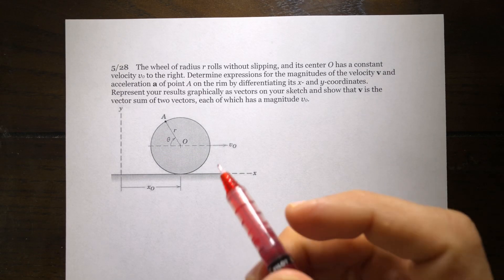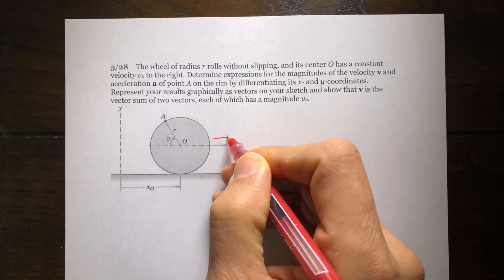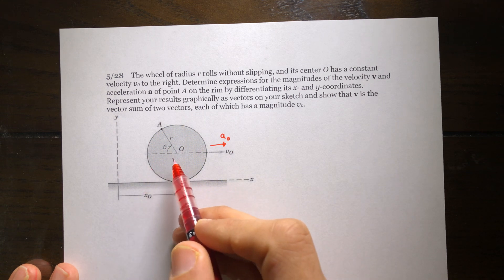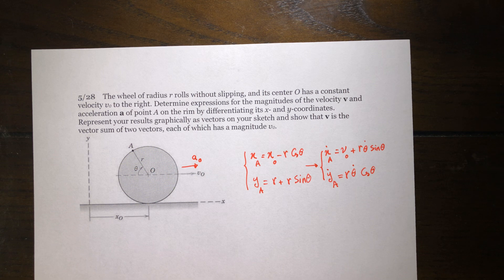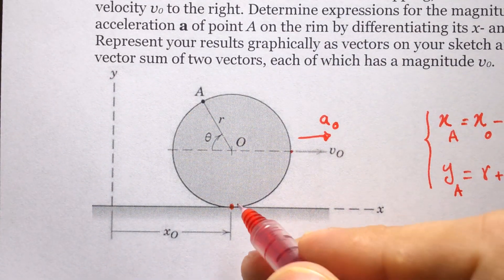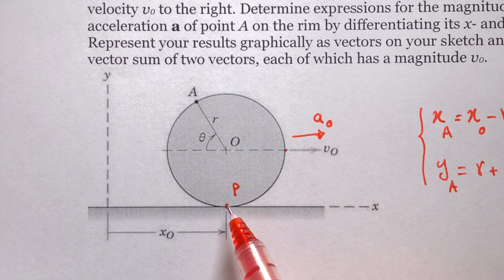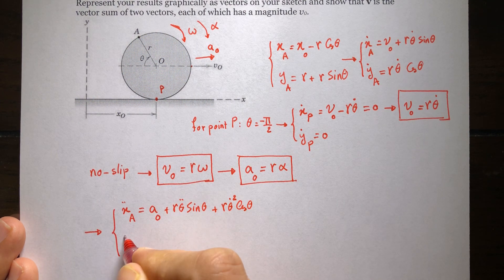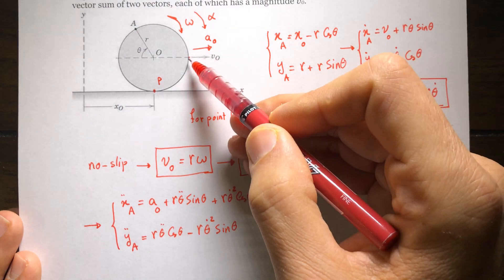062 - Dynamics - Parametric Motion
5/3 Parametric Motion